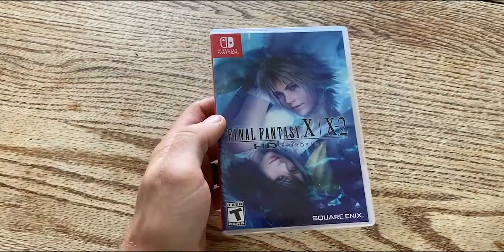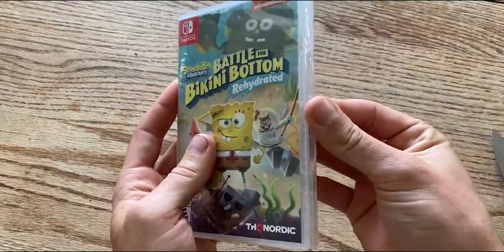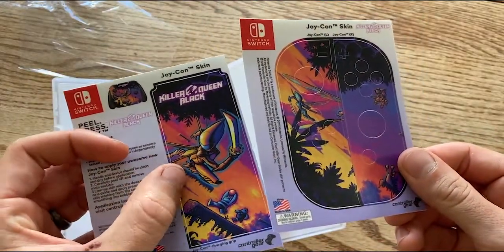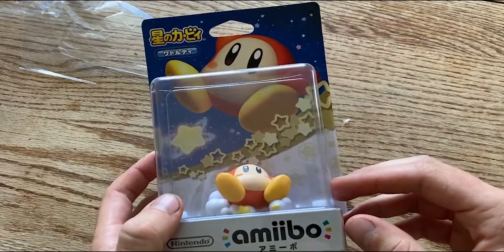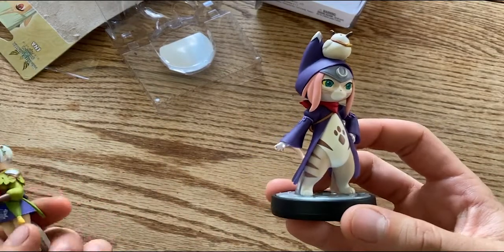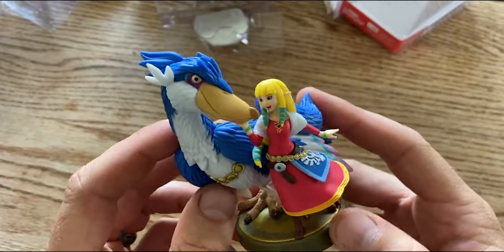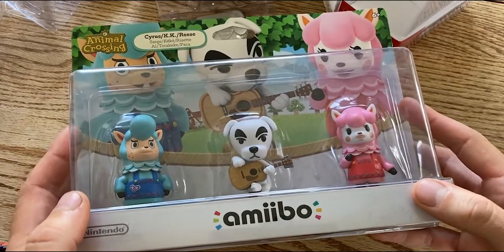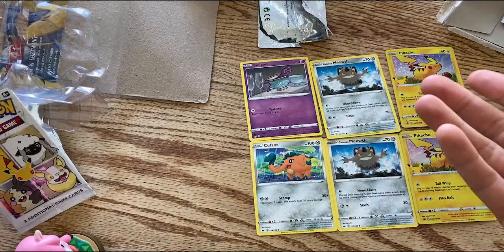Amiibo-Oh Boy! Jul. 2021 Haul!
Join me as I show off my newest additions last month including a ton of new amiibo and games!